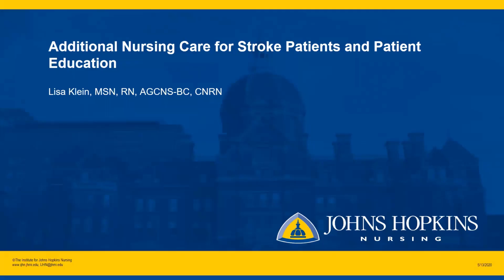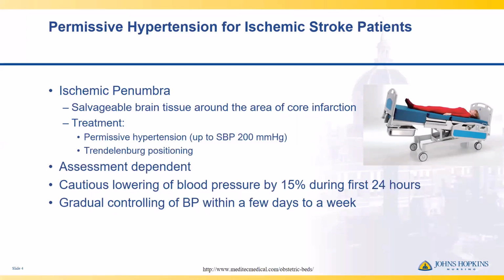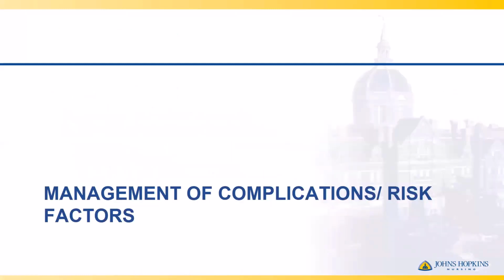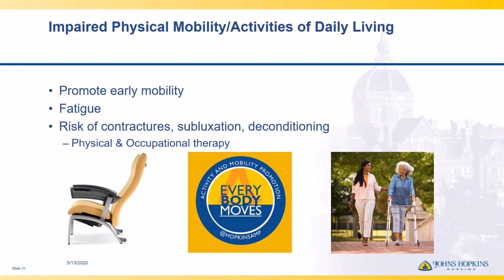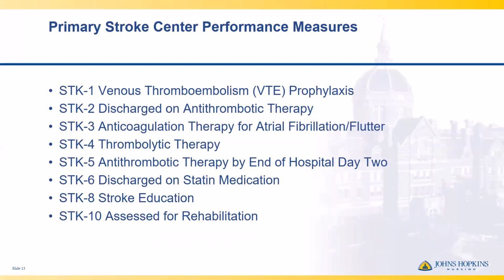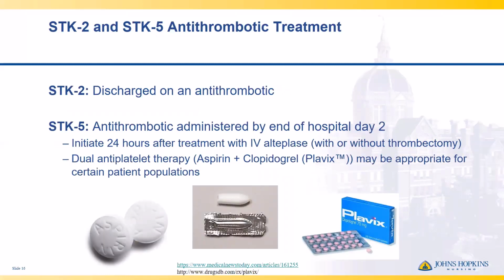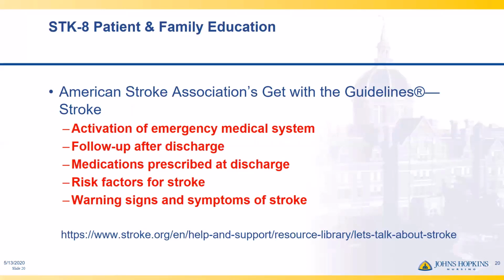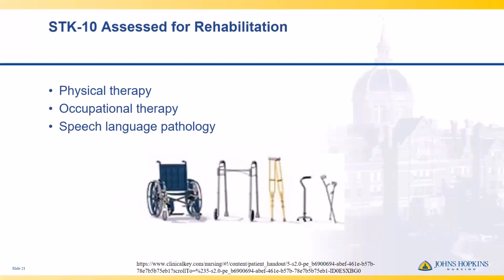Additional Nursing Care for Stroke Patients and Patient Education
In this installment of the Sheikh Khalifa Stroke Institute (SKSI) webinar series, Lisa Klein, MSN, RN, AGCNS-BC, CNRN, discusses the heart rhythm that places people at risk for ischemic stroke, shares how nursing care can prevent specific stroke complications and reviews patient education topics.